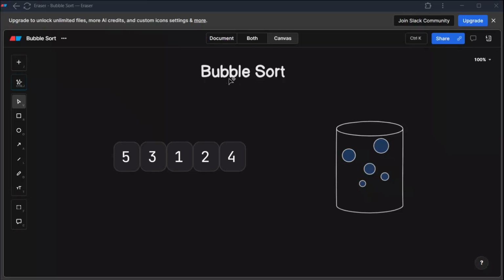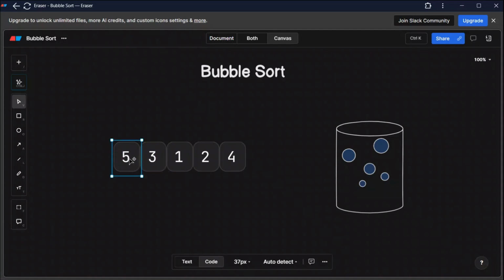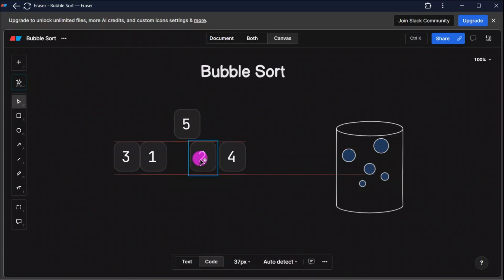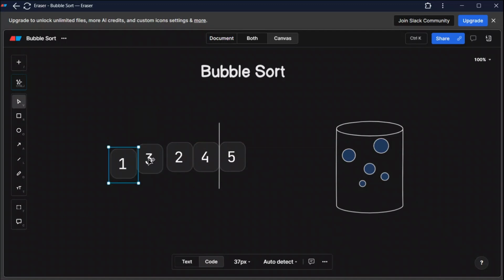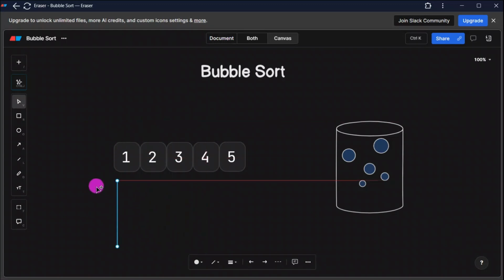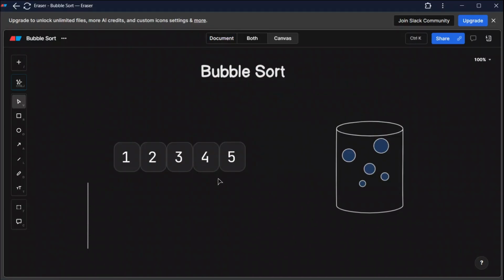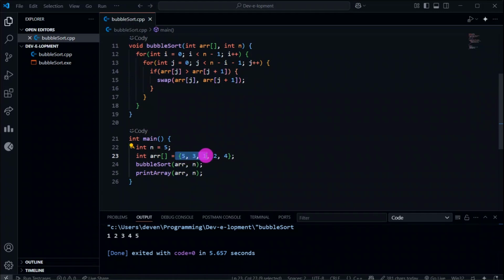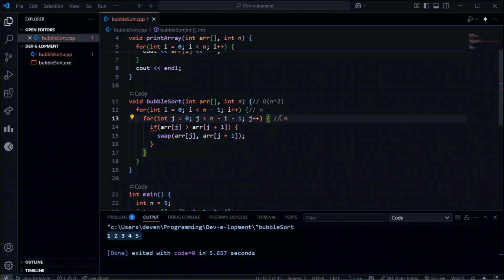Bubble Sort Program in C++ | Time Complexity + Dry Run | Explanation | Dev-e-lopment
In this video, I explain the **Bubble Sort algorithm in C++** with a complete step-by-step walkthrough. The tutorial includes a **visual dry run using Eraser Web Canvas** to help you clearly understand how the algorithm works during each iteration.

You will learn:

* What is Bubble Sort and how it works
* C++ implementation explained line by line
* Visual dry run with manual tracing

This video is ideal for:

* Beginners learning Data Structures and Algorithms (DSA)
* Students preparing for technical interviews or placements
* BCA, B.Tech, and CS students building strong DSA foundations

**Tools Used:**

* **Visual Studio Code (VS Code)** for writing and running C++ code
* **Eraser Web Canvas** for visual explanation

**More DSA videos coming soon! Make sure to:**